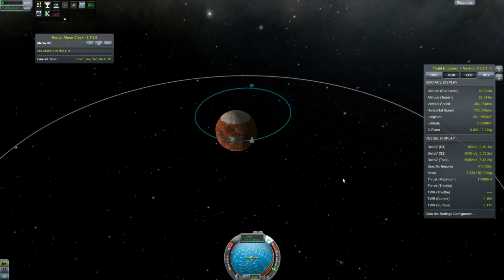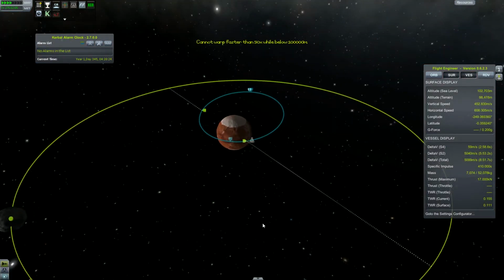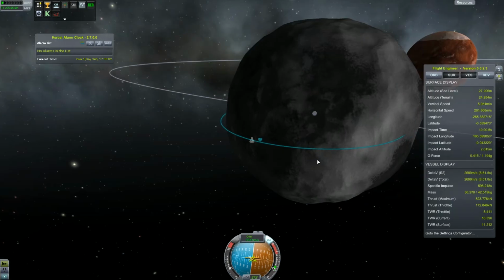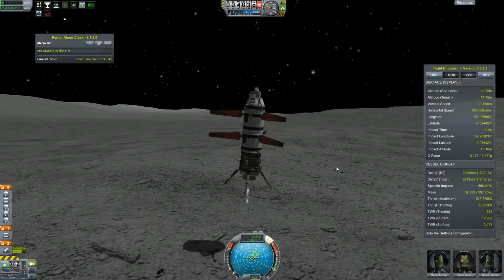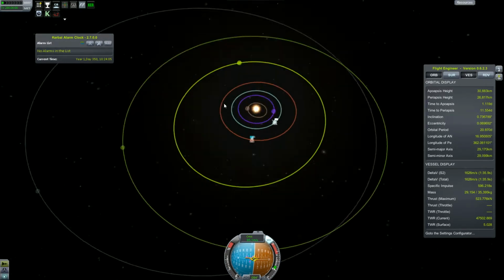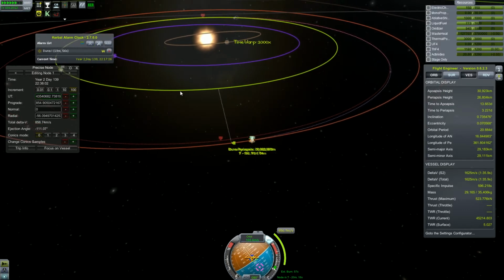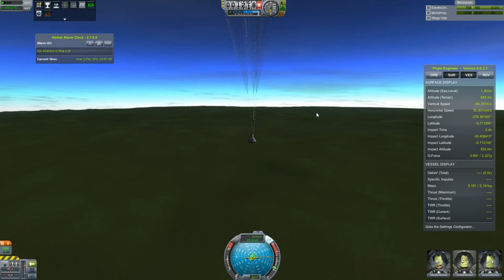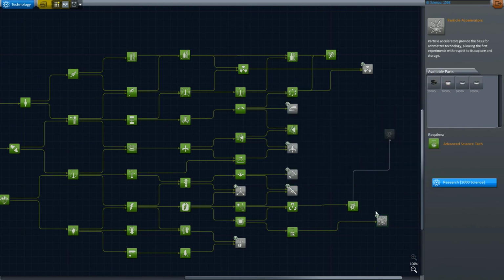Let's play Kerbal Space Program with mods - Ep. 10 - Duna mission part 3.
Duna orbital operations and Ike encounter.

New series, now with massive amounts of mods, both for visual enhancement, difficulty increase and additional part.

Mod list:

Toolbar,
KW Rocketry,
KSP Interstellar,
Ferram Aerospace Research,
Active Texture Manager,
Kethane Pack,
Custom Biomes,
Final Frontier,
Achievements,
PreciseNode,
Kerbal Engineer Redux,
Vanguard Technologies EVA parachutes,
TAC Fuelballancer,
Visual Enhancements,
Stretchable tanks,
And maybe couple of others, which I forgot about.

Soundtrack